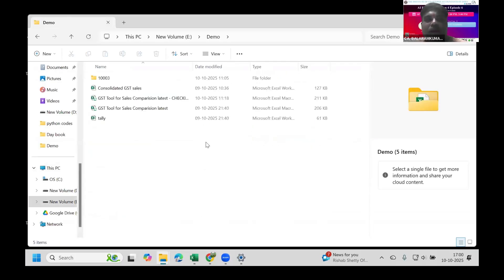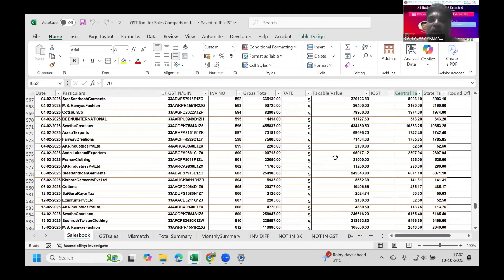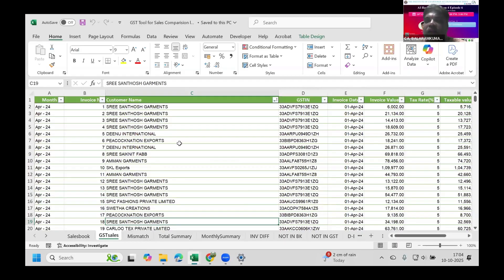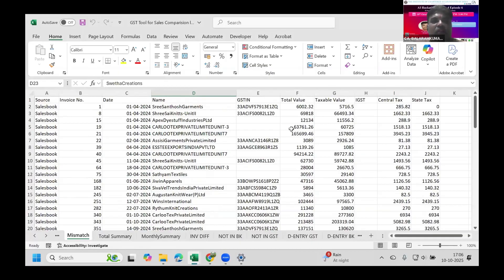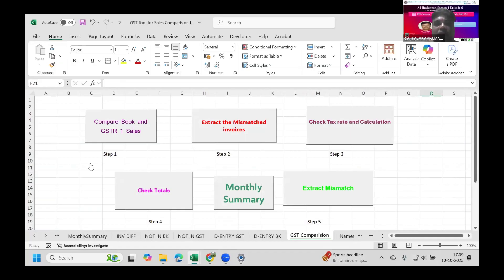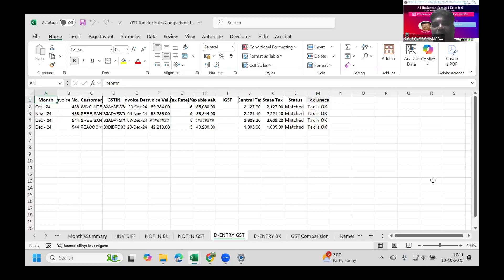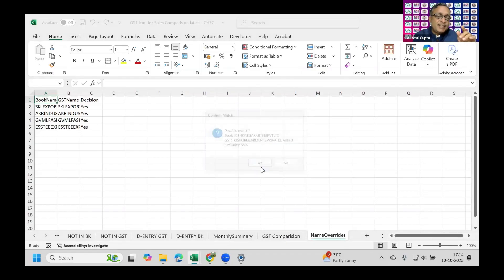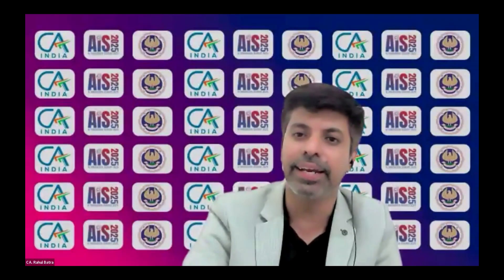AI Hackathon S4 E6 UC8: GST 1 Reconciliation – CA. Balaram Kumar V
🚀 Welcome to AI Hackathon Season 4 – Episode 6

Get ready for another action-packed episode where innovation meets execution! In this session, we’ll take you beyond ideas and straight into live AI demonstrations that showcase how artificial intelligence is shaping the world around us.

✨ Hands-On AI Demos
Watch participants showcase real-world AI projects — from prototypes to practical solutions.

💡 Creative Problem-Solving
See how cutting-edge AI tools are applied to solve business, industry, and social challenges.

🛠 Practical Applications
Discover use cases you can adopt in your own work or studies right away.

🌐 Future Insights
Get a glimpse into what’s next for AI — trends, opportunities, and how you can be part of the revolution.

🎯 Why You Shouldn’t Miss It

Learn step-by-step how ideas transform into AI-powered solutions

Engage with interactive Q&A and live polls

Gain insights from experts and mentors guiding the participants

Collect key takeaways you can apply immediately

👉 Comment your favorite AI use case from the episode
👉 Share how you would apply AI in your field
👉 Vote for the most innovative project of this episode

Your voice makes this hackathon collaborative and community-driven!

🚀 What’s Next?
✅ Innovation
✅ Collaboration
✅ Breakthrough AI applications

Be part of our growing AI community and take your first step towards building the future with AI.